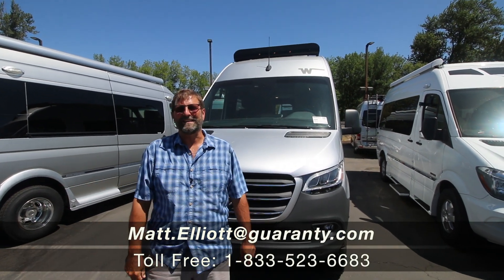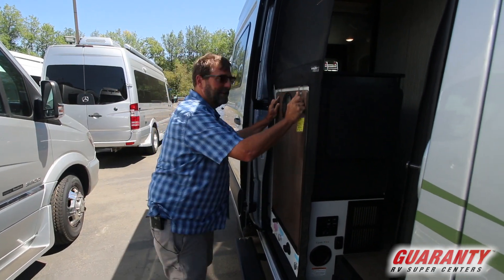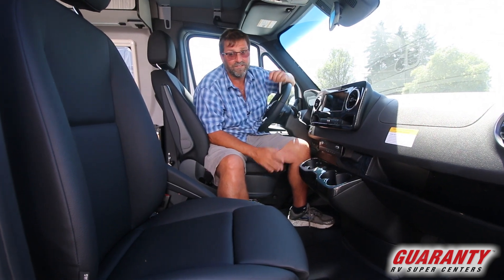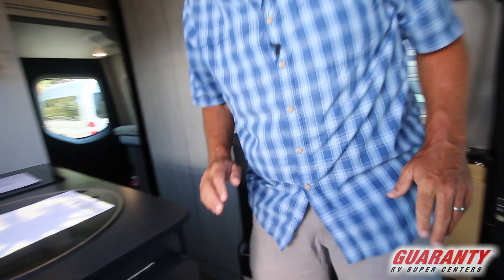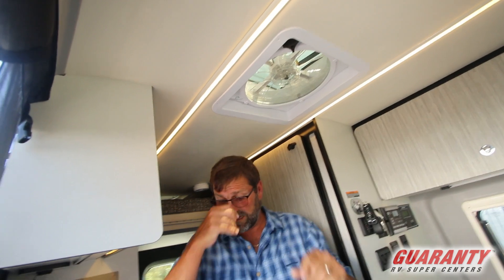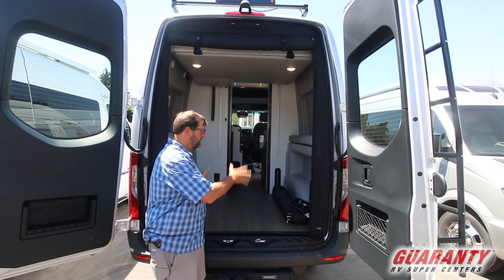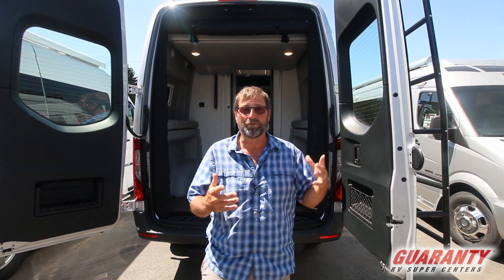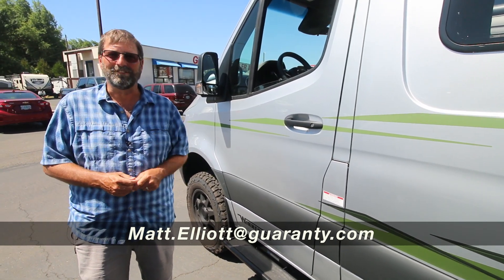2020 Winnebago Revel 44E 4x4 Class B Diesel Camper Van • Guaranty.com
Get camp ready and unplug in the 2019 Winnebago Revel 44E. This Revel Class B comfortably sleeps 4. This Revel Class B has a lot to offer the RV adventurer, like a Center kitchen with Pedestal Table, Front living area and Center bathroom. It doesn’t stop there, this Revel 44E Class B intensifies your RV camping experience, and features a stove with 1 oven burners, Compact refrigerator, a radio and more. This Revel 44E, has a GVWR of 8550 lbs . And holds 1 Black Water Holding Tank(s), 1 Fresh Water Holding Tank(s), and 1 Gray Water Holding Tanks. This Revel has 1 door(s), 1 awning(s) Visit On Order at Junction City, OR 97448 to see the Winnebago Revel 44E or give us a call today at to schedule a showing.